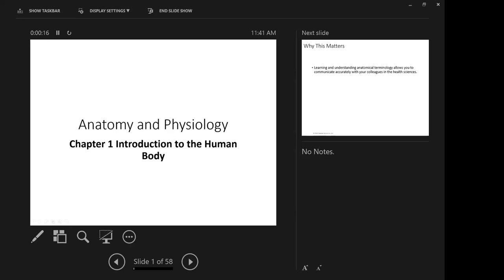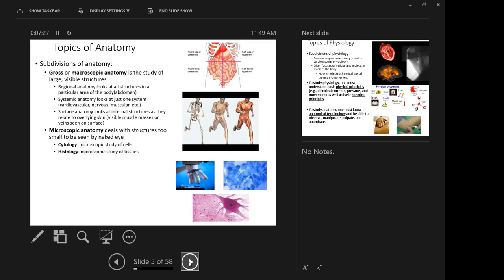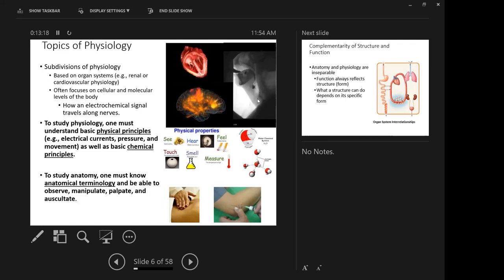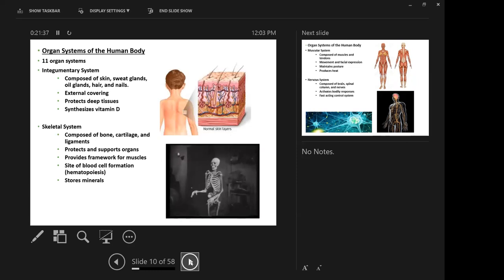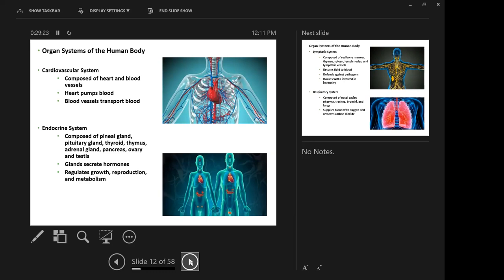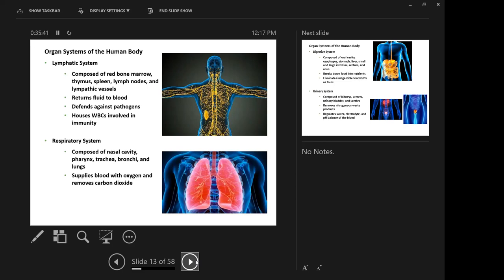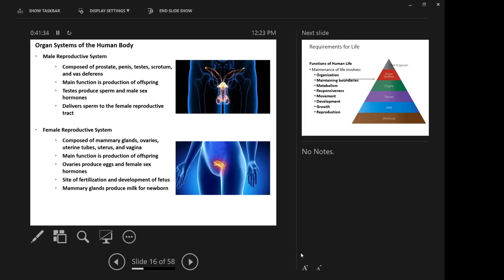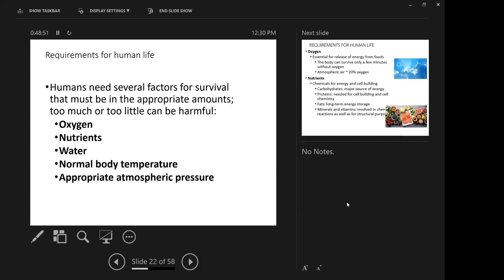AP1 Lecture BIOL 2010 A11 January 17. 2022